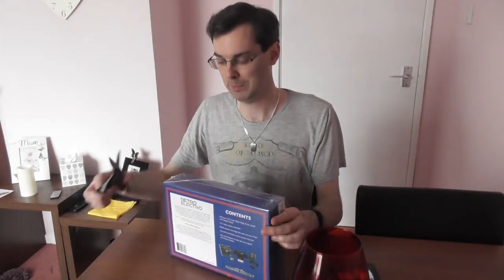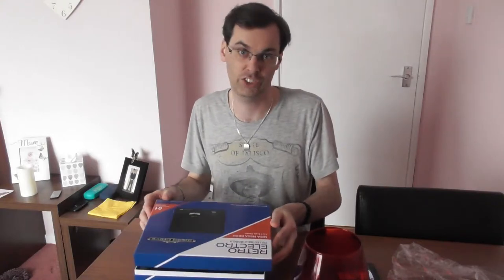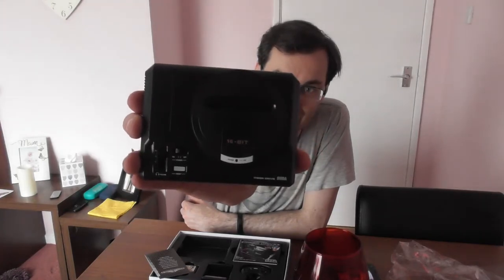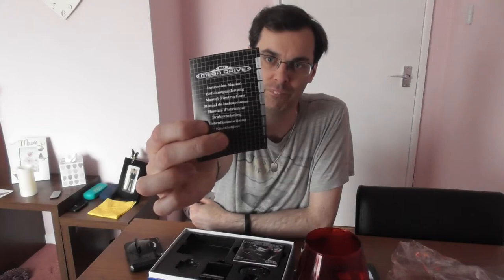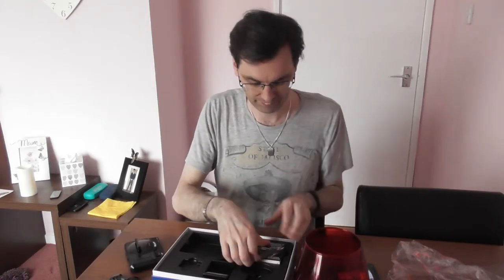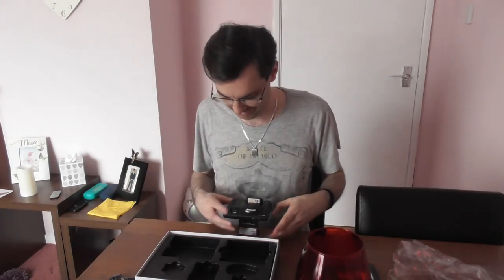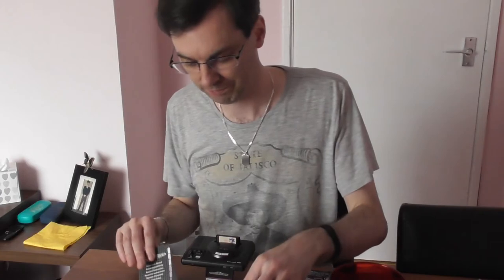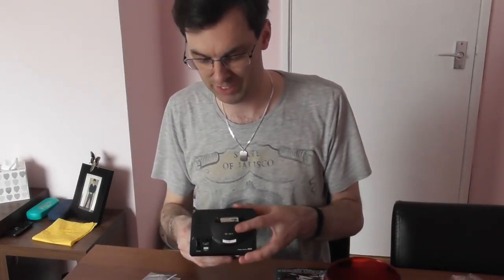Retro Electro Sega Mega Drive [Unboxing]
Join me as I unbox the Sega Mega Drive collectable Model by Retro Electro.